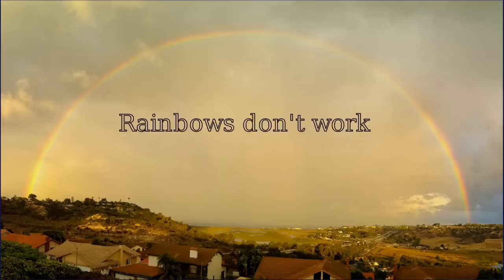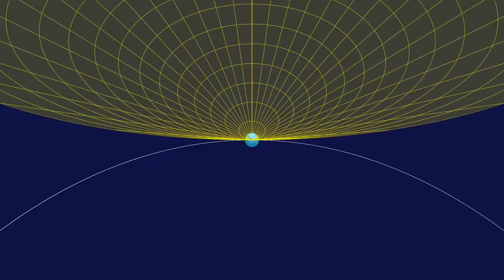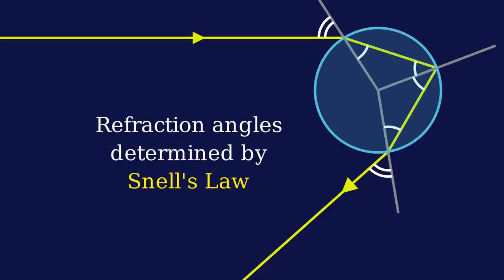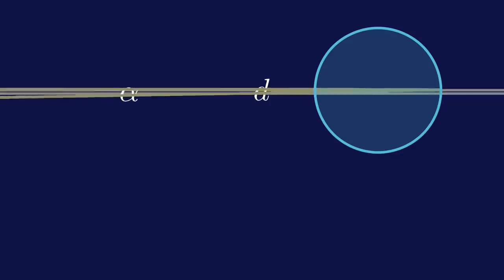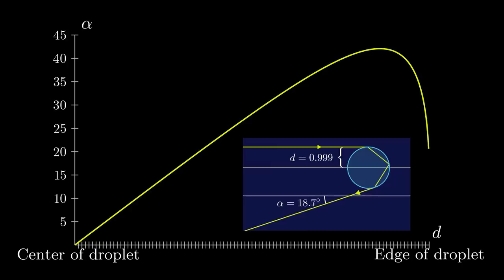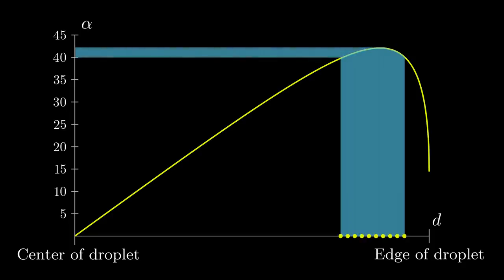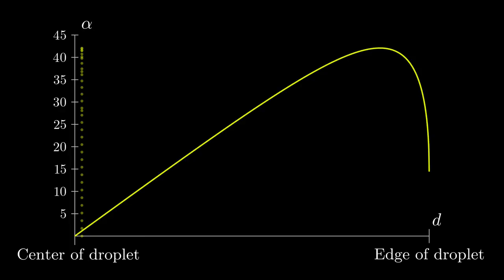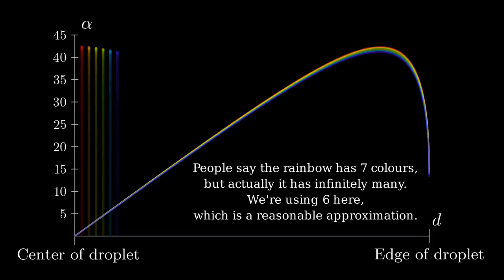Rainbows don't work the way you think they work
A visual explanation of the mathematics at the end of the rainbow.

I learned this explanation from V.I. Arnold's book "Mathematical Understanding of Nature", where you can also find the calculations hidden behind these animations and graphs.